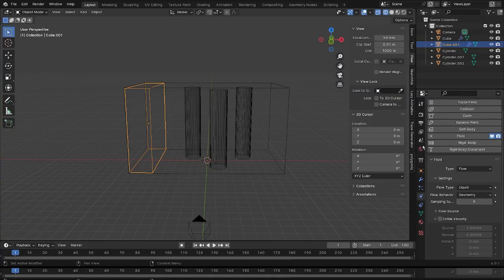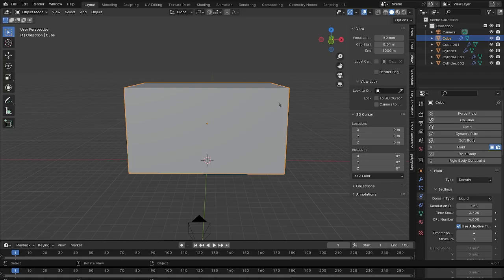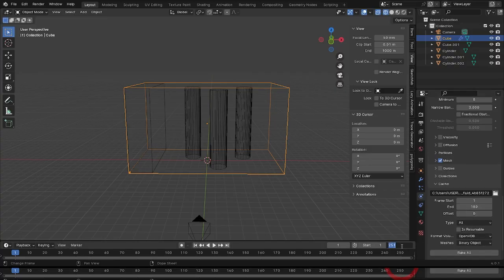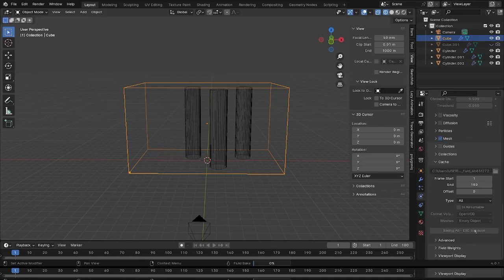Dive into the World of Fluid Animation with Blender | Tutorial 3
In this video, I’ll walk you through the process of creating realistic fluid simulations using Blender’s powerful physics engine. From setting up your domain to experimenting with viscosity and lighting, you'll see how to bring mesmerizing liquid motion to life—step by step.

Whether you're new to Blender or refining your FX skills, this tutorial will help you:

Set up basic and advanced fluid simulations

Understand domain settings and cache optimization

Add materials, lighting, and render for cinematic visuals

💧 Perfect for artists, designers, and 3D enthusiasts who love blending creativity with control.